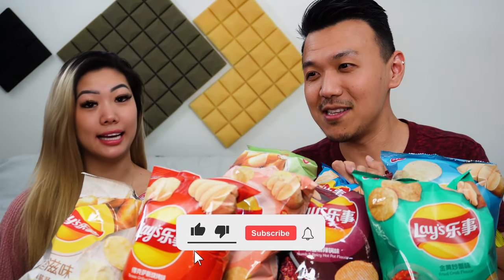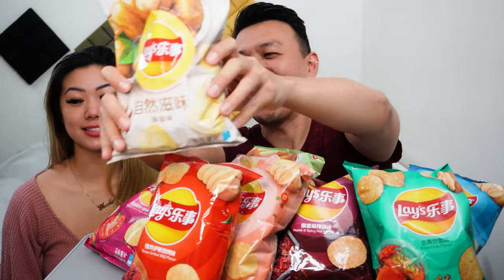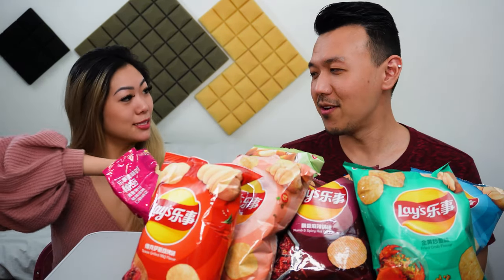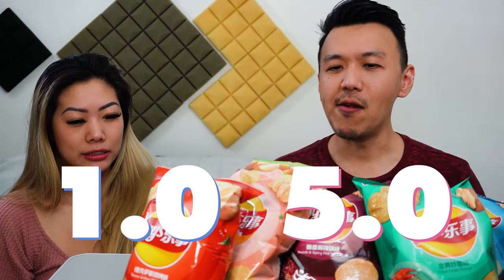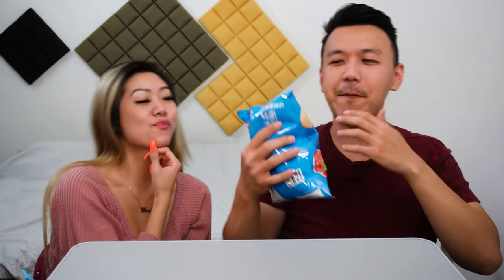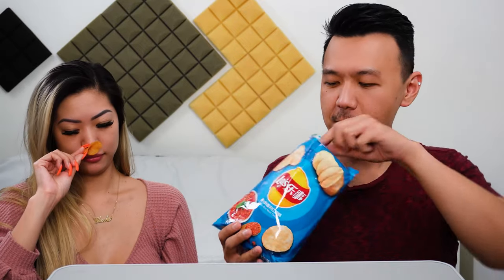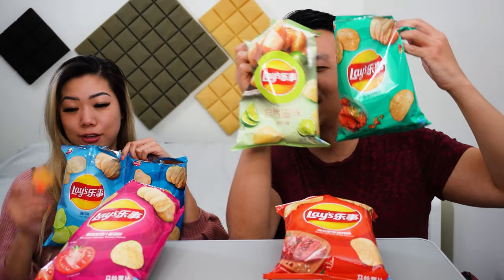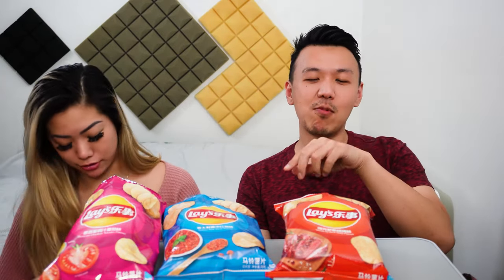HK Good Fortune Life Mart | Lays Chips